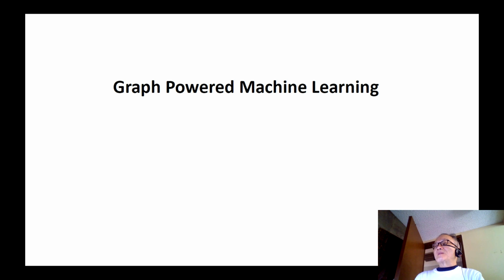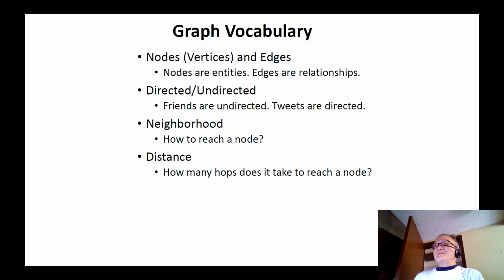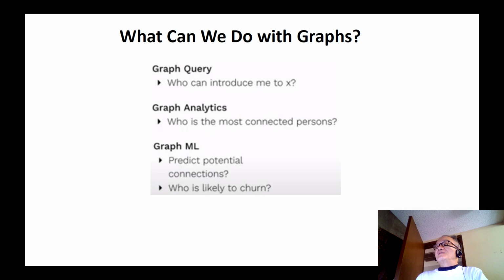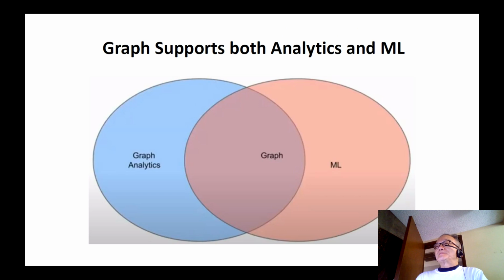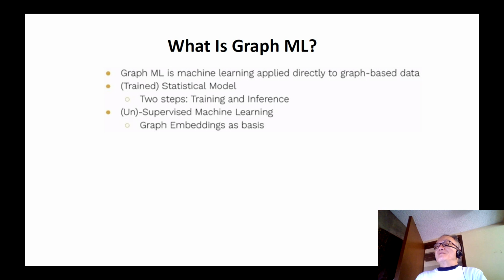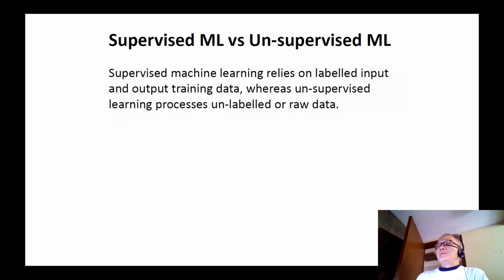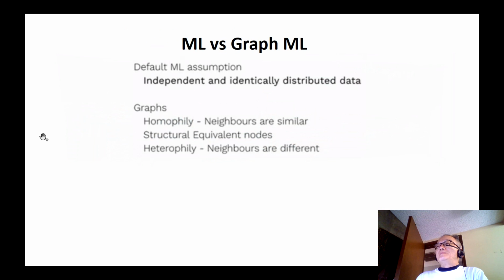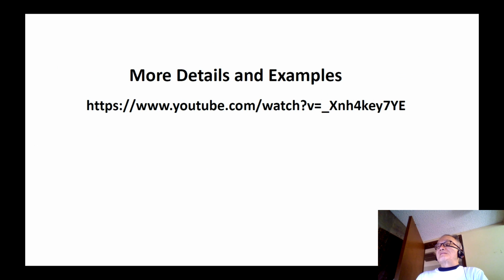Graph-Powered Machine Learning